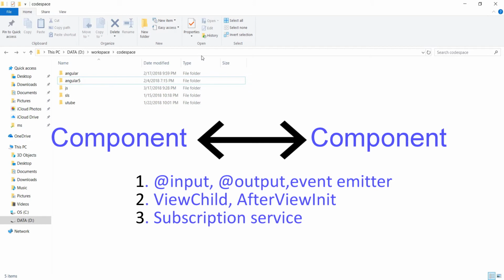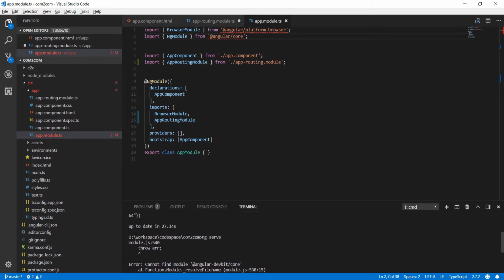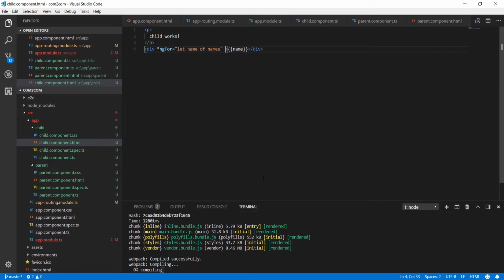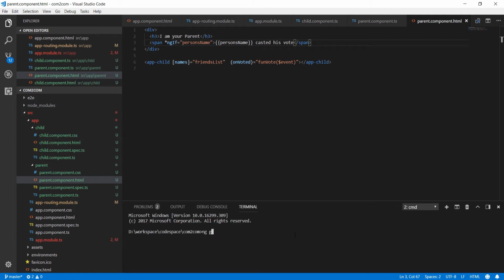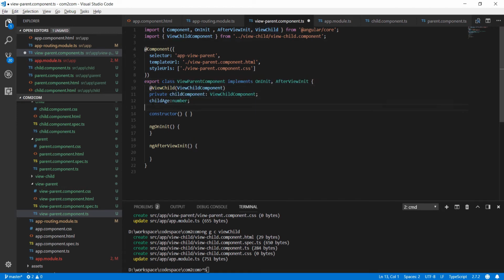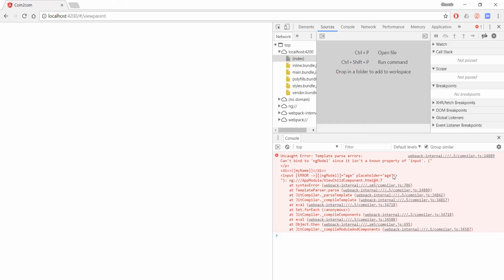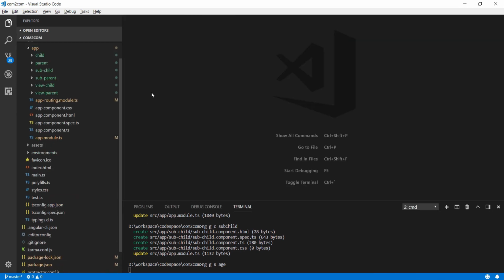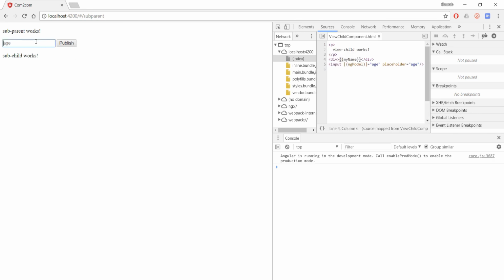Communicate between Angular components(3 ways). Parent-child communication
Different ways to communicate between angular components and transferring data from one component to other components is Angular application